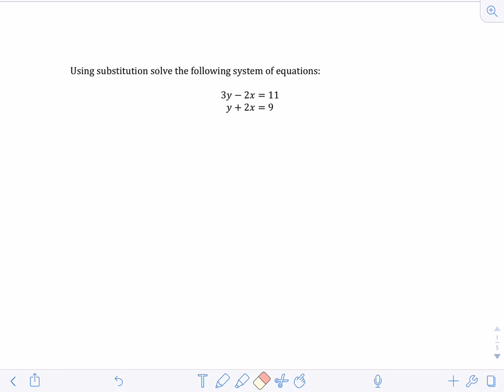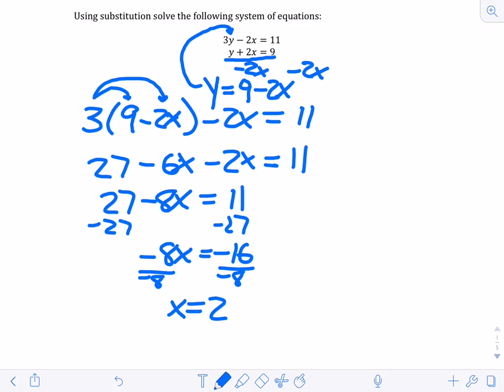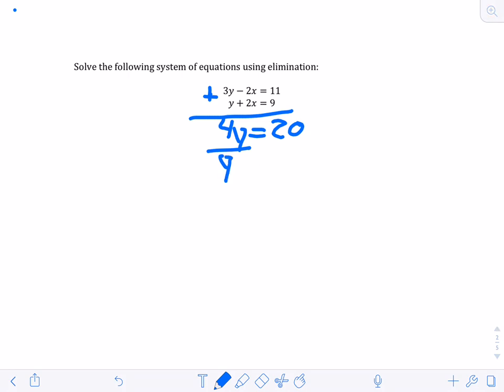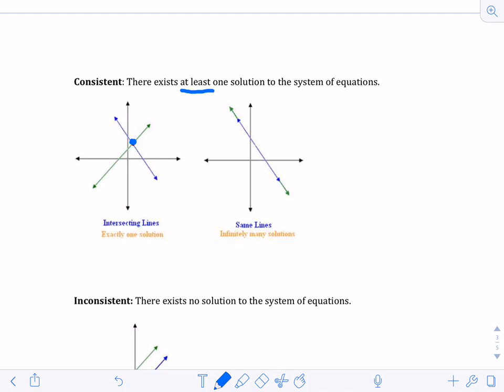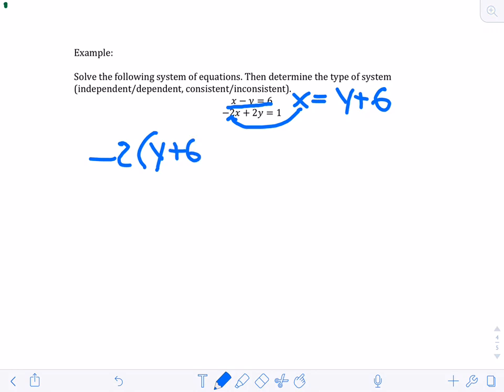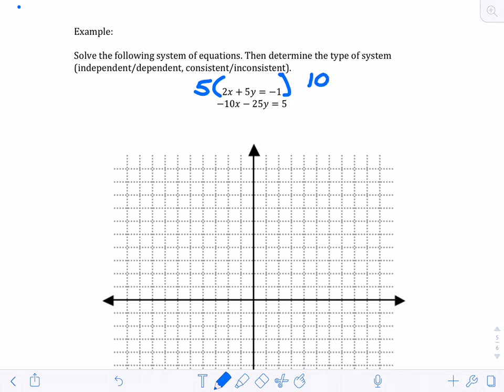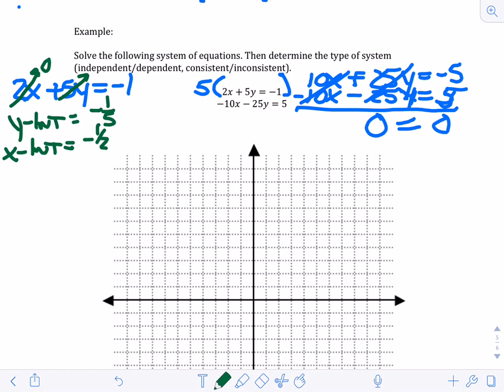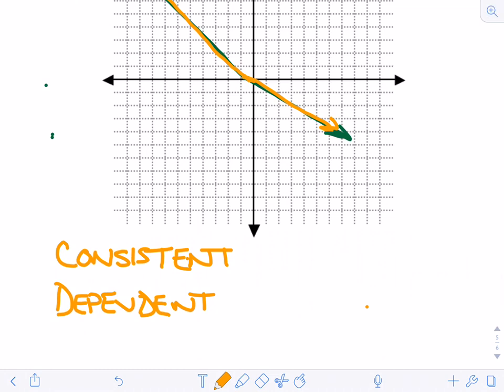Solving Systems of Equations